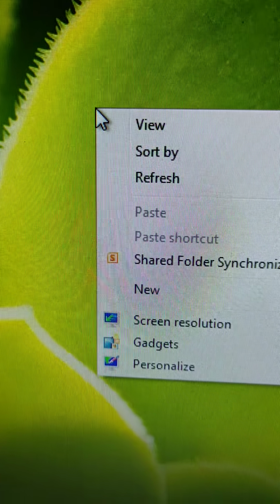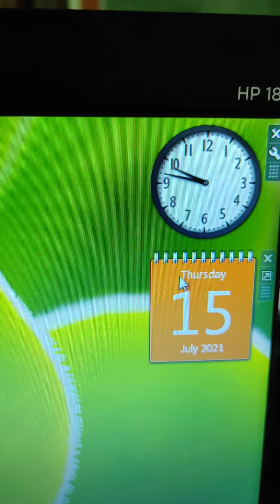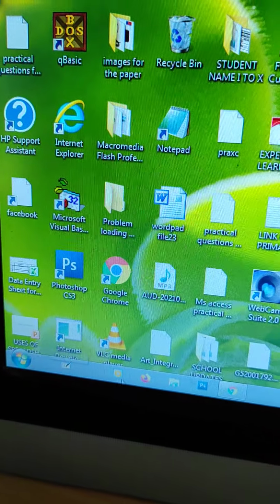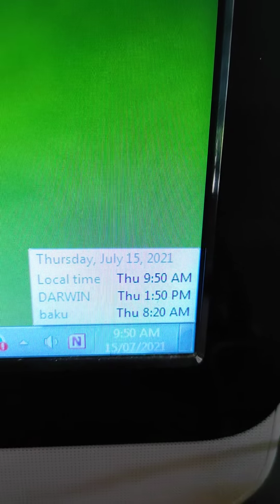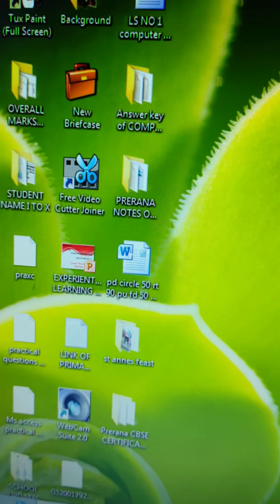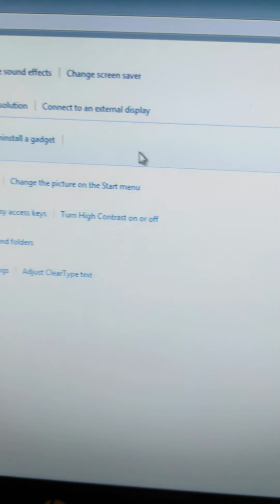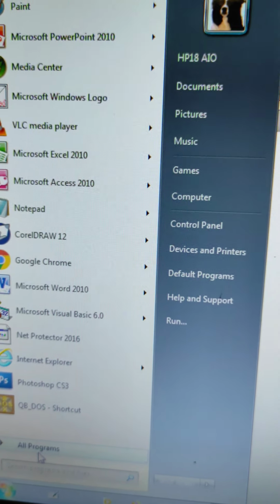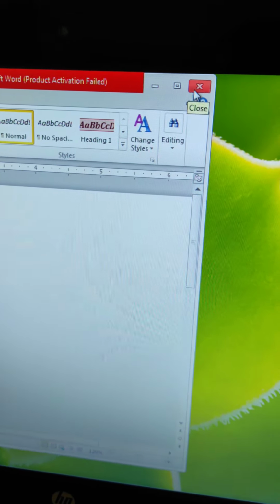STD-3 LS NO-2 Introduction to Windows 7 Hiding icons / gadgets/Taskbar.